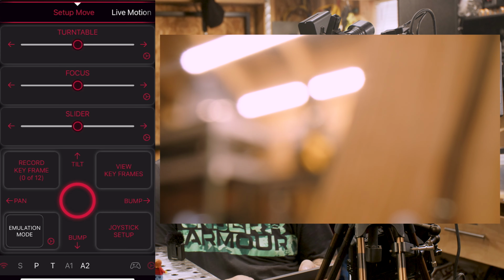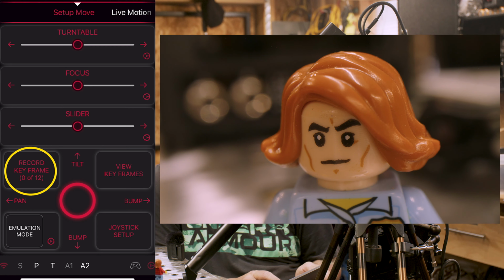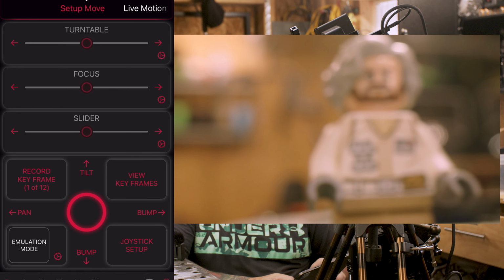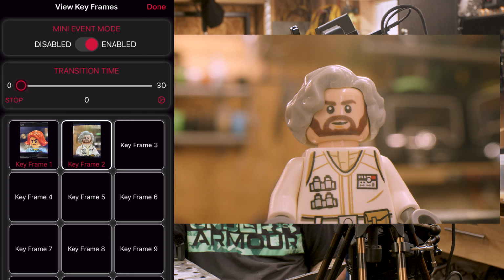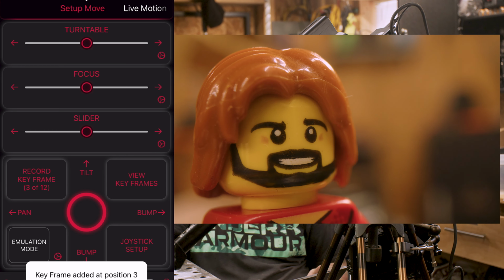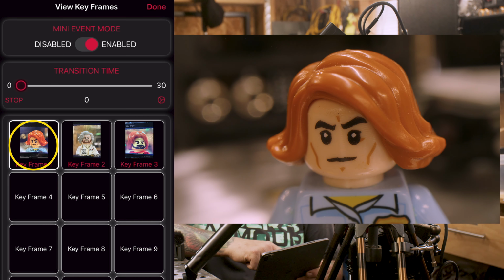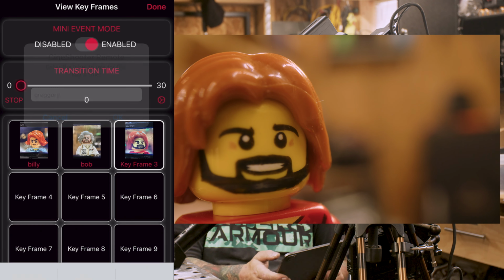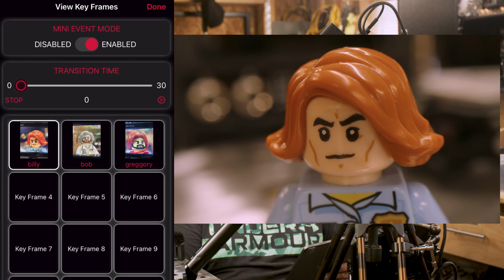EVENT MODE CINESHOOTER REMOTE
In this tutorial I Demonstrate the Event Mode in the Kessler CineShooter Remote App.

This function is handy for live broadcasts and captures where you want the camera to move from one specific subject to another.